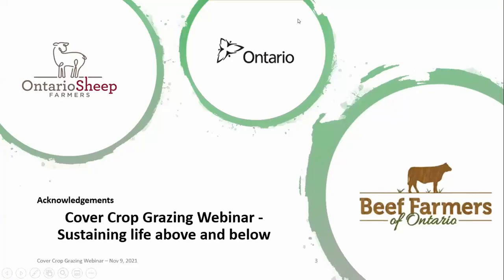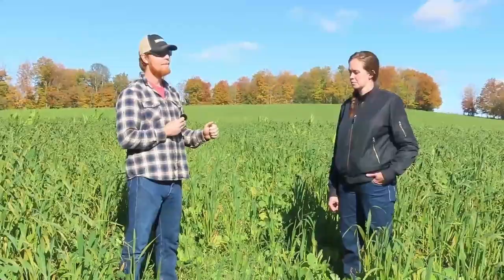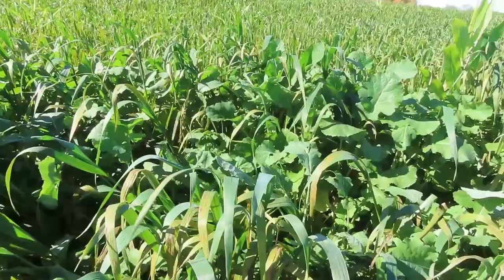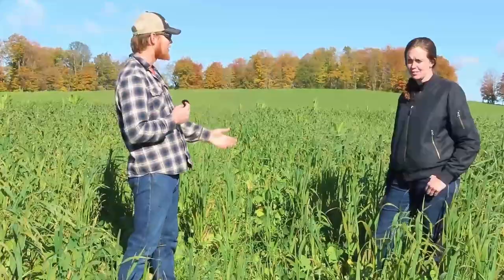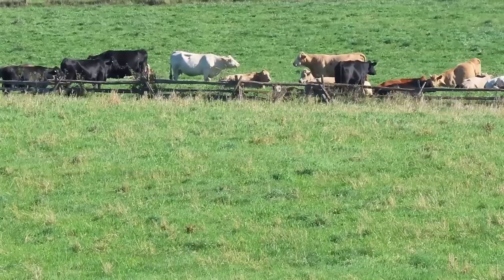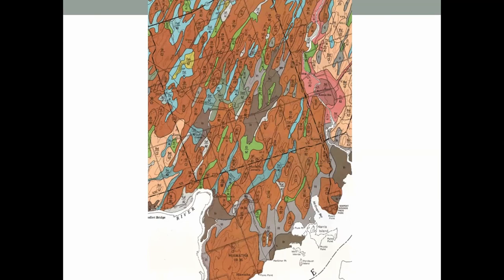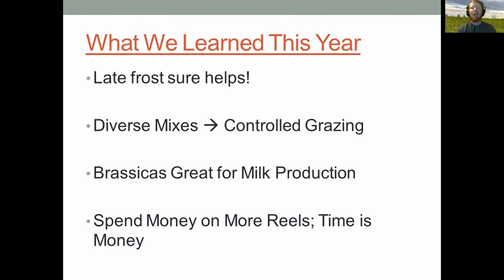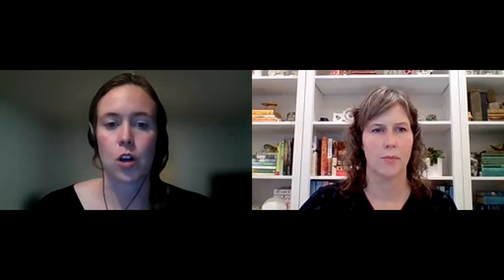Integrating Crop/Livestock Systems - Cover Crop Grazing 2021: Macfarlane and Bainard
In the first of three webinars, farmer Chris Macfarlane takes us through how he grazes his cow herd on cover crops. Dr. Jillian Bainard (AAFC Swift Current) shares some research results on how cover crop grazing impacts animal performance.

00:00 Video tour - Macfarlane Farms
11:59 Chris Macfarlane's presentation
31:36 Dr. Jillian Bainard's presentation